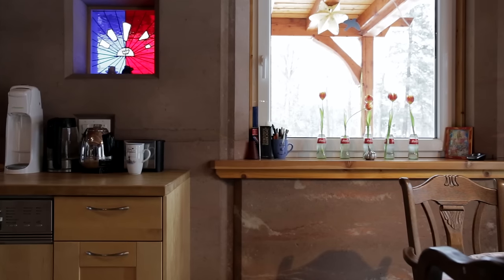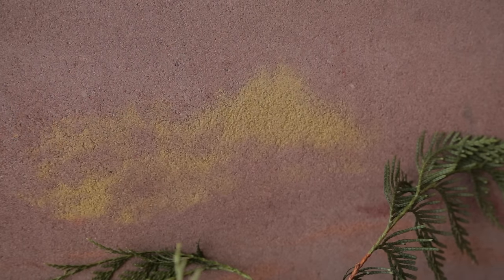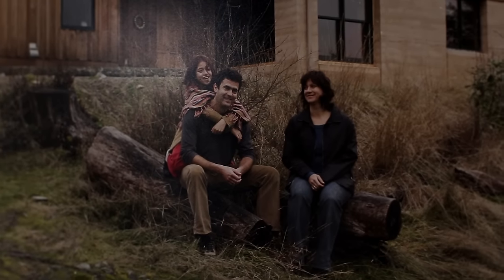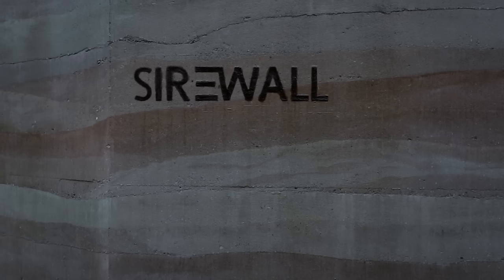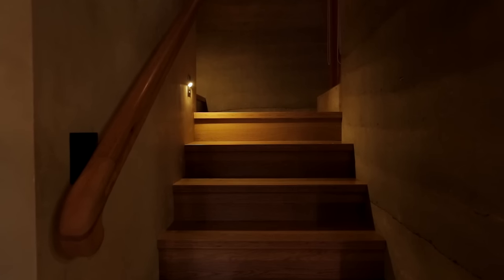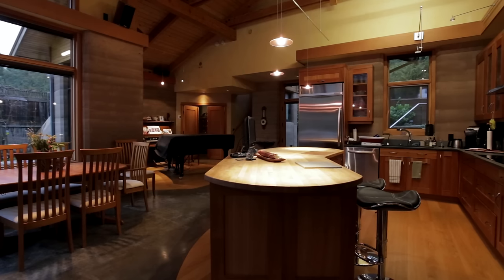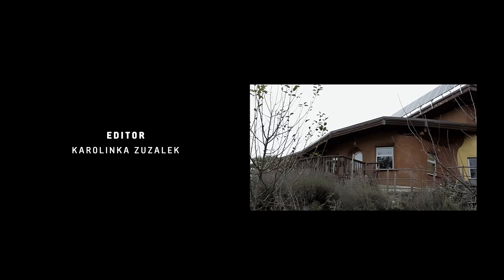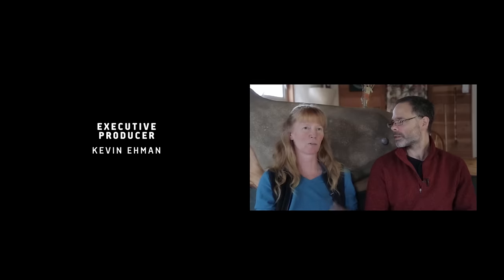Groundwork Episode 4 - Building with Rammed Earth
A rammed earth wall is durable, energy efficient, and made from the most abundant material on the planet. Learn how these builders and homeowners applied this ancient technique to create timeless contemporary homes.
TELUS Optik Local supports compelling, original stories told by filmmakers from BC and Alberta by providing production funding, training and exposure to new audiences.